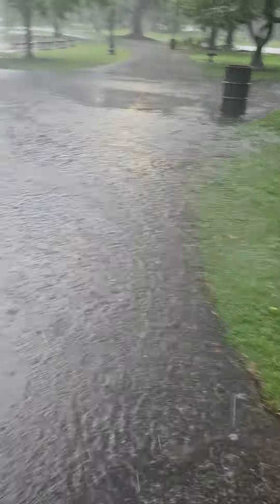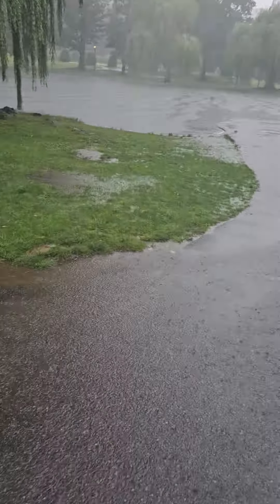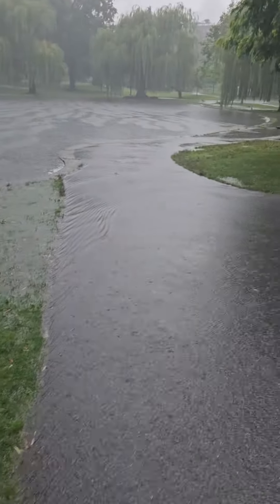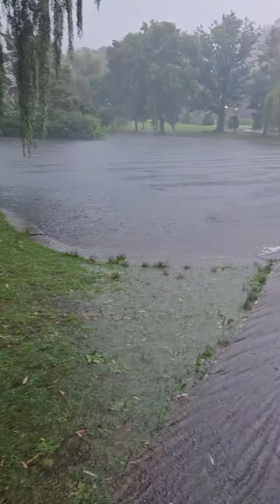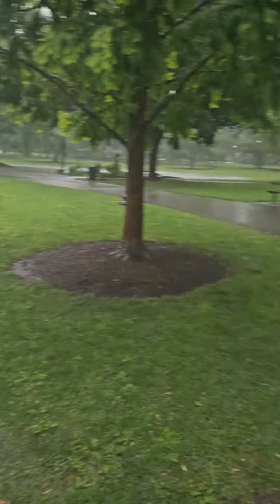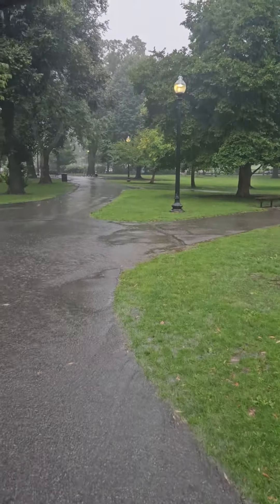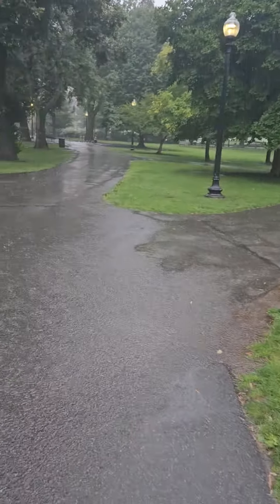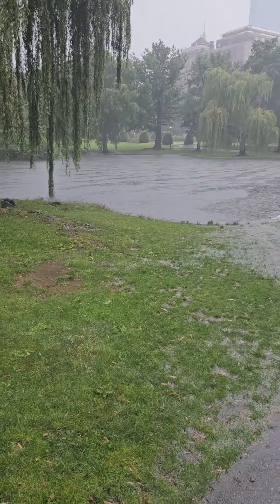Fallout 4 location in real life "Boston Common"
In the video game Fallout 4 you head to Boston Common to fight Swan, a giant super mutants behemoth living in the middle of the pond.

In real life the Common is a beautiful park much larger than the game mostly known for Make Way For Ducklings. Too bad it was downpouring out.